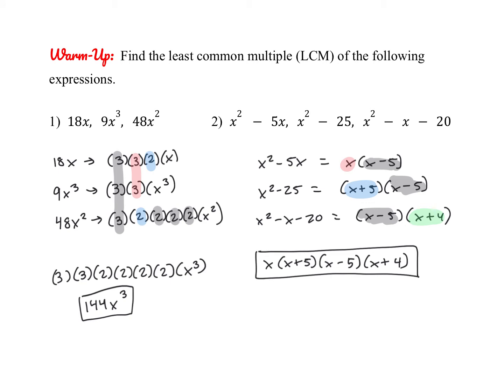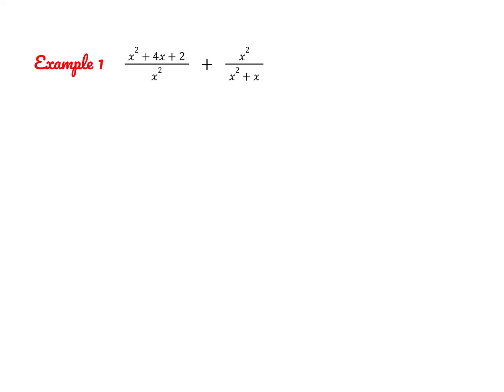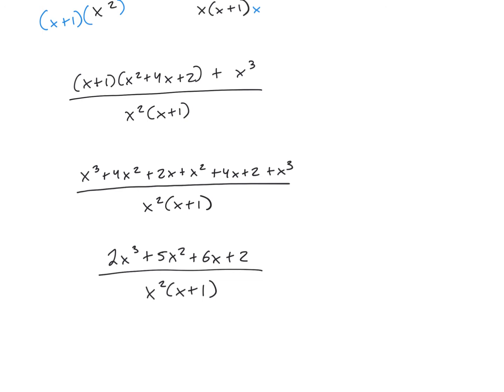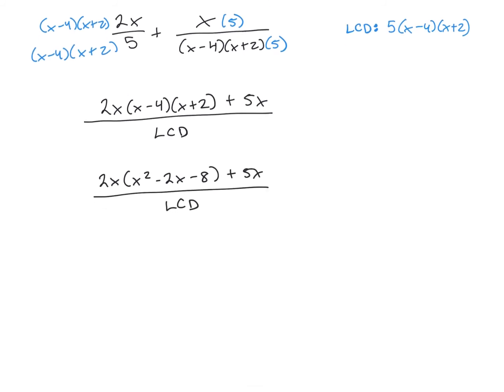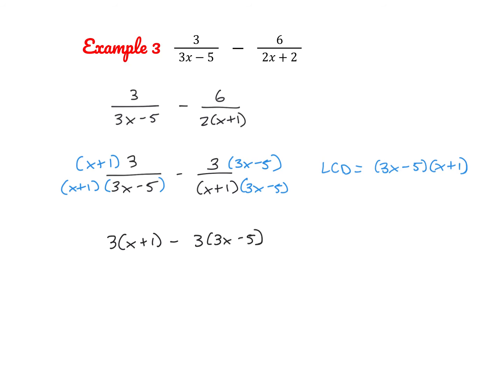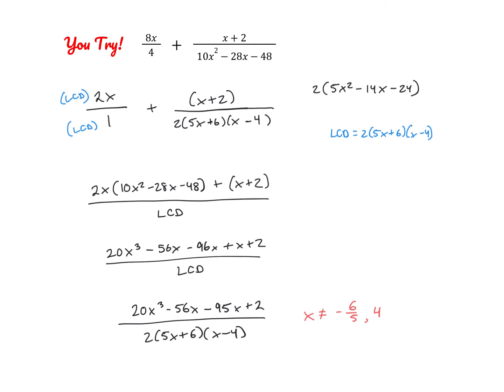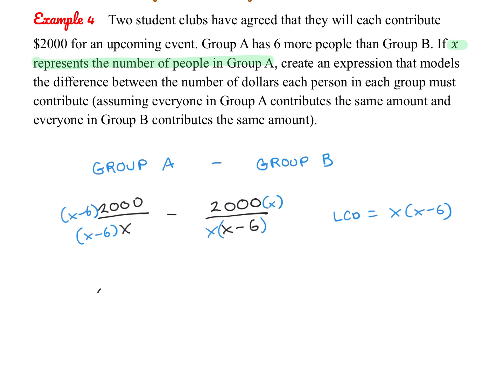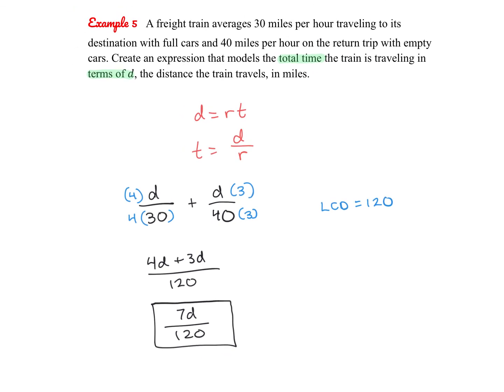Adding and Subtracting Rational Expressions